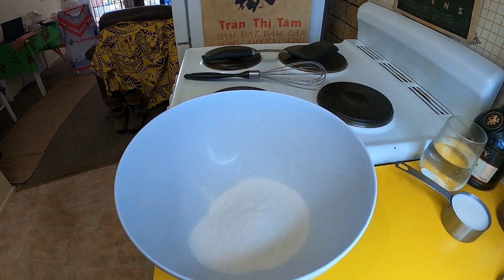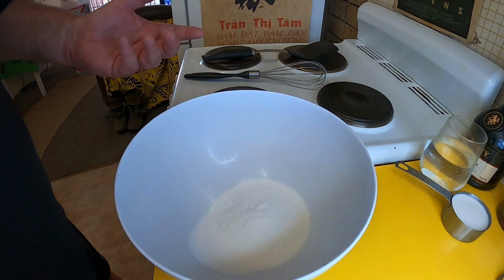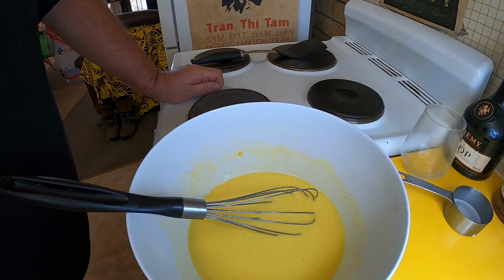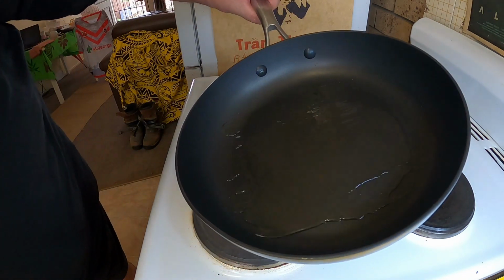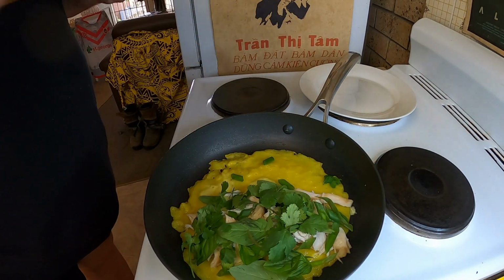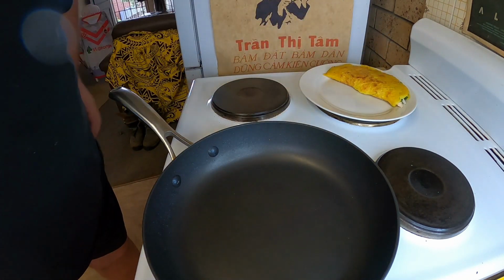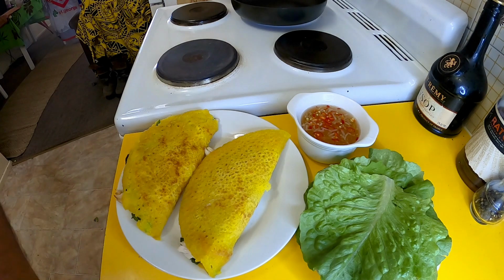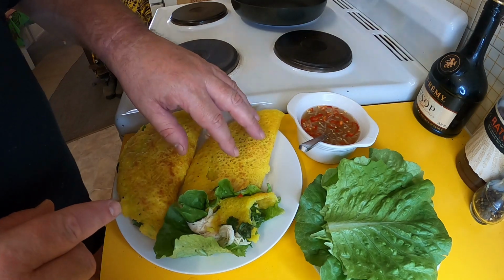Banh Xeo - Delicious Vietnamese Crispy Pancake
This is a Vietnamese street food classic, and is easy to replicate in your own home kitchen. It's so delicious, and easy to personalise with your own fillings. Cheers!!